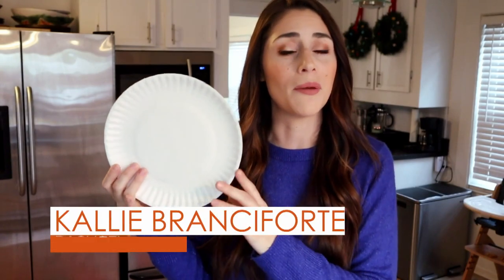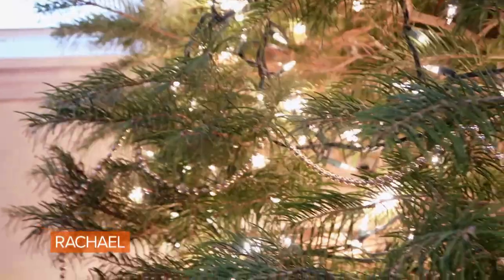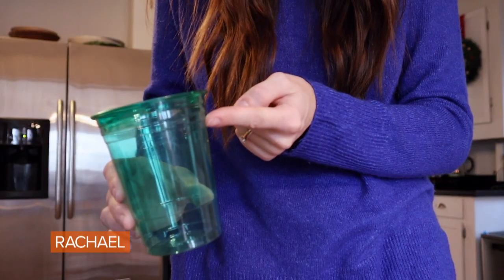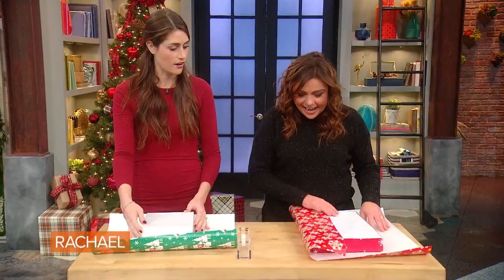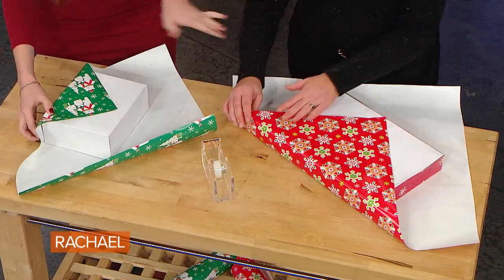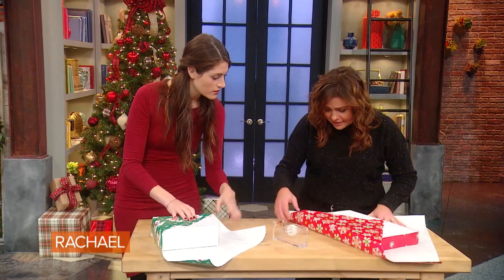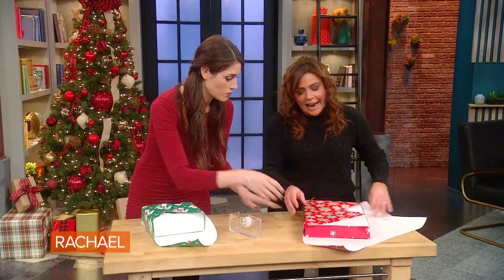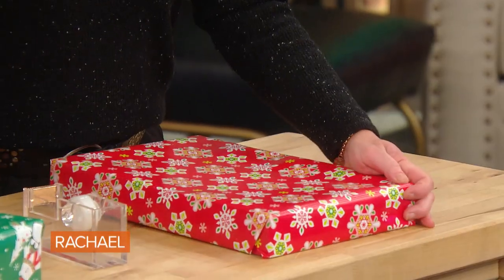This Paper Plate Folding Hack For Carrying Leftovers Is Genius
If you’re carting home leftovers this holiday season — or sending someone home with some — THIS paper plate hack is GENIUS for wrapping them up.